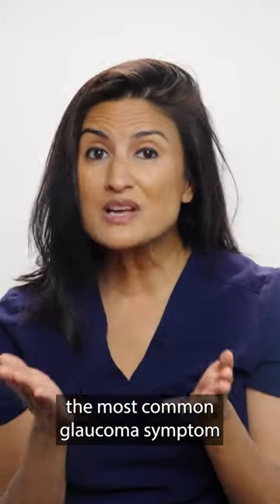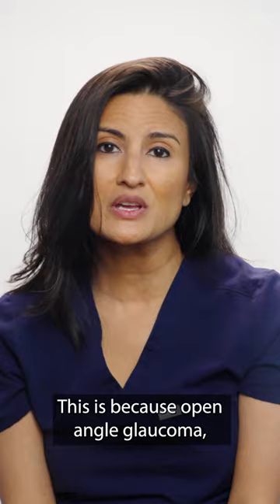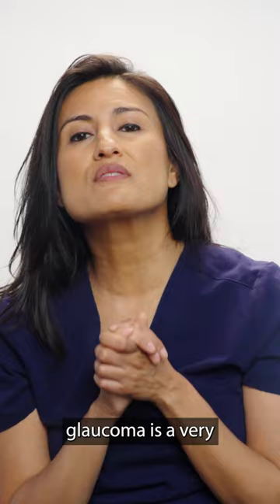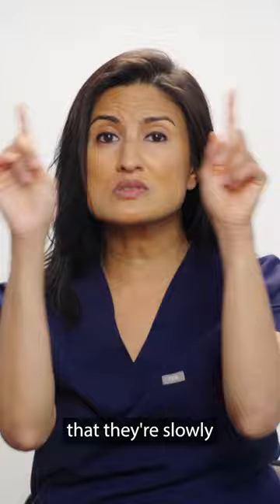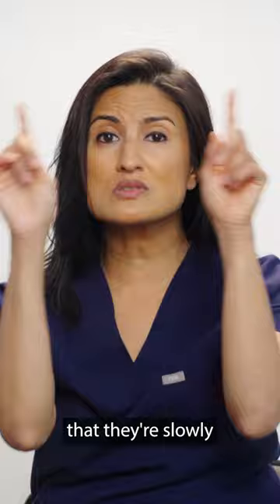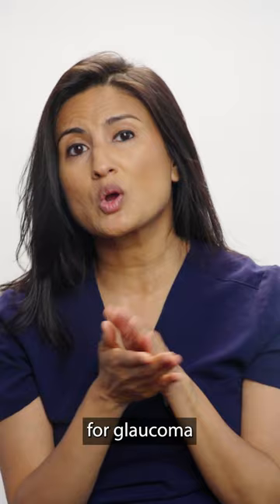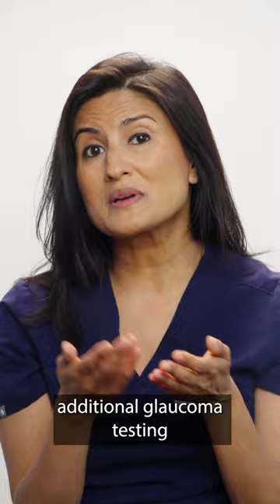Early Glaucoma And No Symptoms?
Did you know that many patients who have early glaucoma may not have any symptoms? The most common glaucoma symptom depends on the stage of the glaucoma and in patients with early glaucoma, the diagnosis may not present with outward symptoms. This means patients can lose peripheral vision without knowing it.